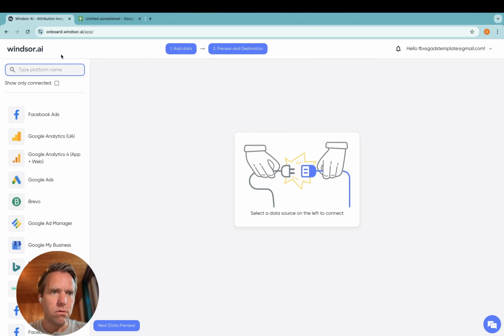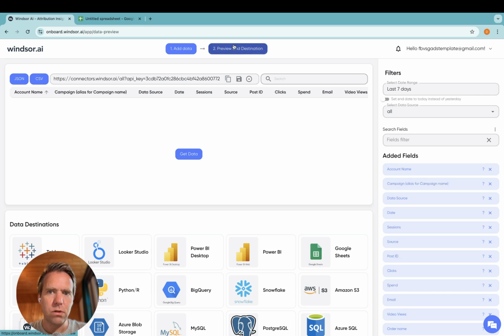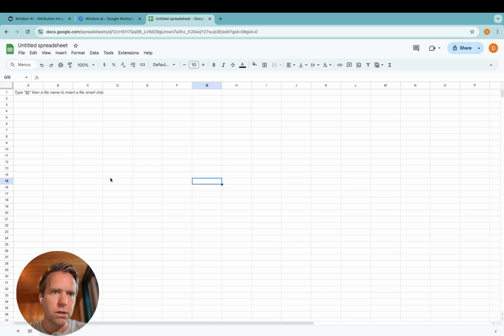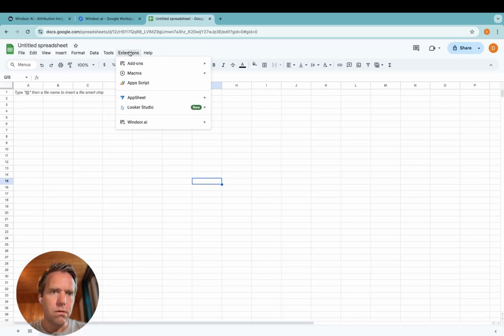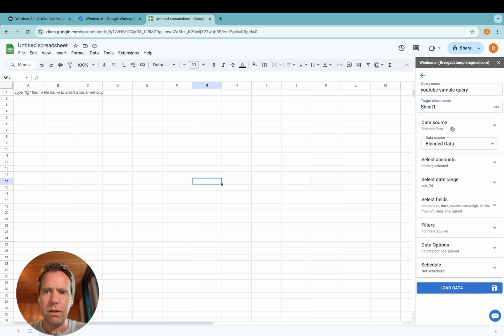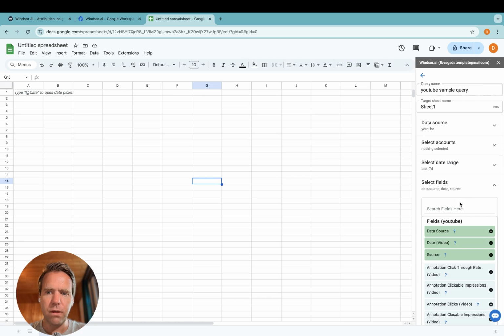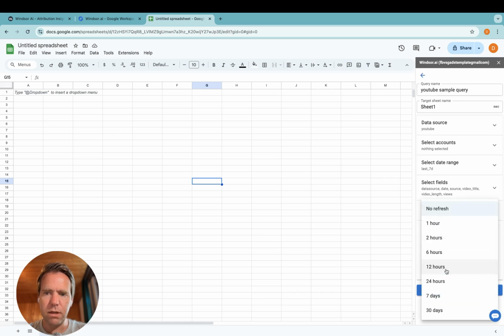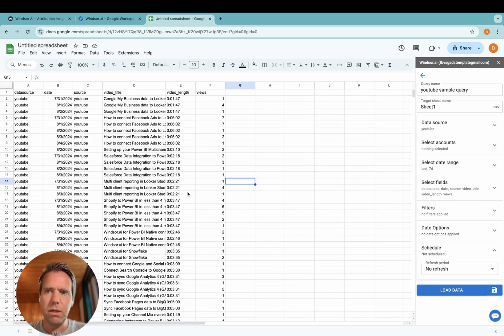YouTube Analytics to Google Sheets in 3 minutes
How to Connect YouTube Analytics to Google Sheets in 3 minutes | Step-by-Step Guide

Join Matthias from Windsor.ai as he walks you through the process of importing YouTube Analytics data into Google Sheets. He details the necessary prerequisites, including access to a Google account and Google Sheets. Matthias then provides a comprehensive, step-by-step guide, starting from visiting the Windsor.ai onboarding portal and signing in with Google, to setting up queries and scheduling automated refreshes for your data. By following these instructions, you'll be able to efficiently manage your YouTube data within Google Sheets.

00:00 Introduction to YouTube Analytics in Google Sheets
00:08 Getting Started: Prerequisites
00:21 Step 1: Connecting YouTube to Windsor.ai
00:42 Step 2: Preview and Destination Setup
00:59 Step 3: Installing and Using the Google Sheets Add-on
01:44 Step 4: Creating and Customizing Queries
02:30 Automating Data Refresh and Final Steps
03:06 Conclusion and Final Tips